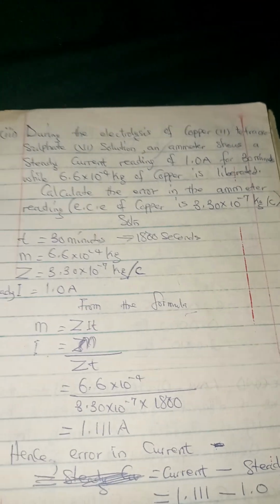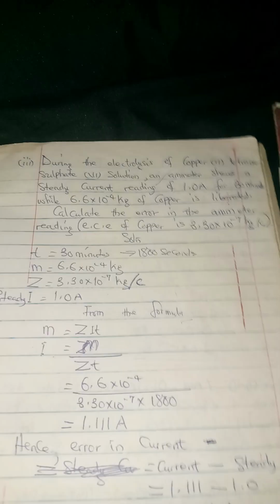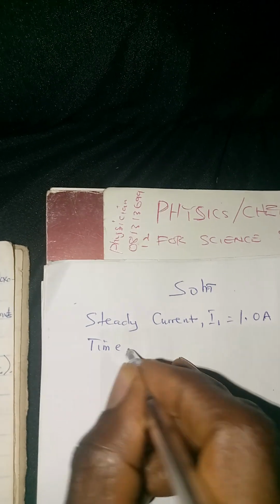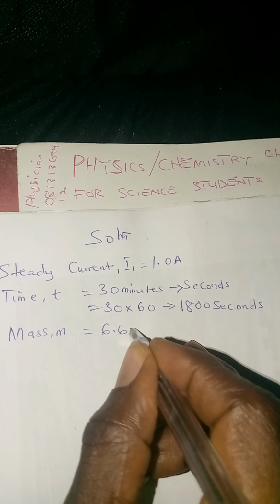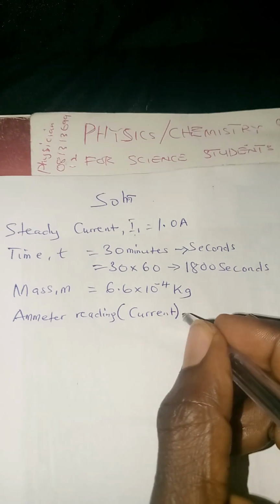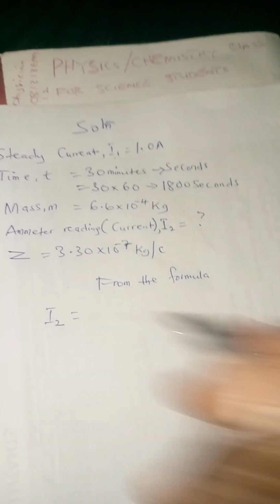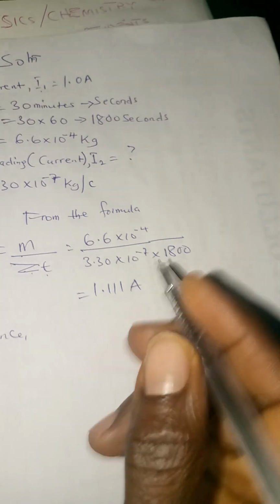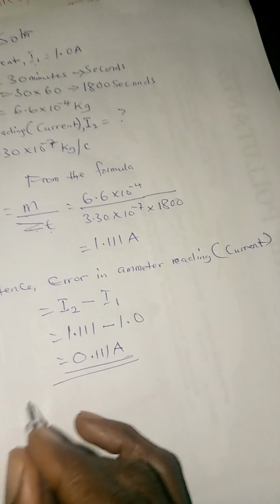CALCULATION UNDER ELECTROLYSIS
QUESTION: During the electrolysis of copper (II) tetraoxosulphate (VI) solution,an ammeter shows a steady current reading of 1.0A for 30 minutes while 6.6x10^-⁴ LG of copper is liberated. Calculate the error on the ammeter reading (e.c.e of copper is 3.30x10^-⁷ Kg/C).